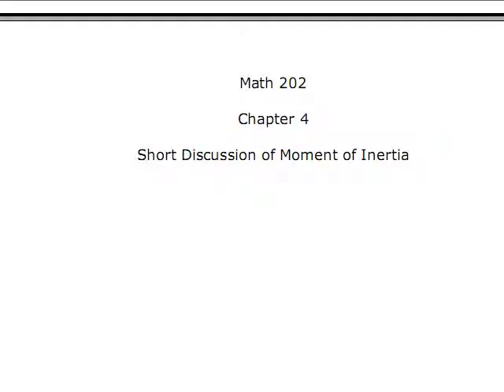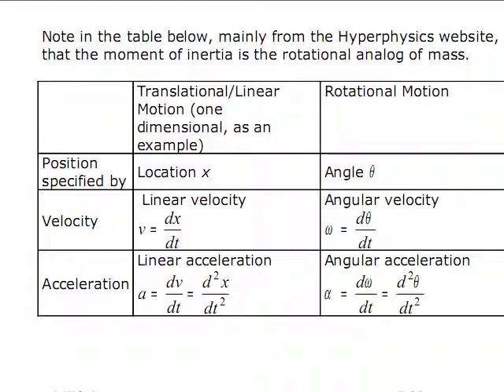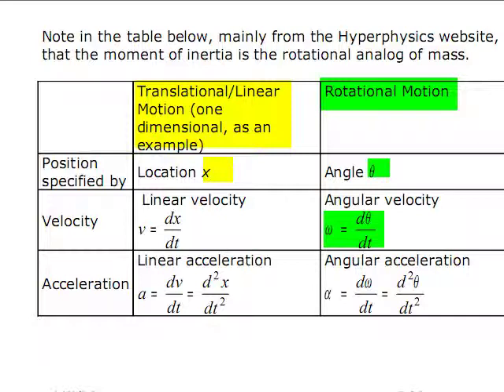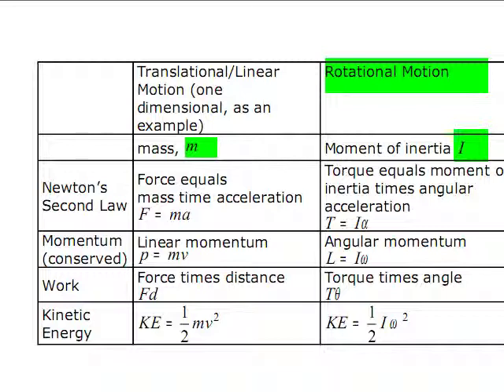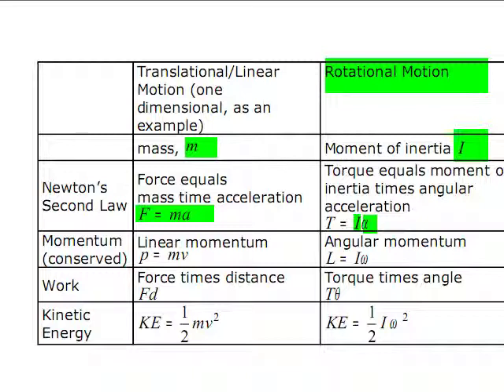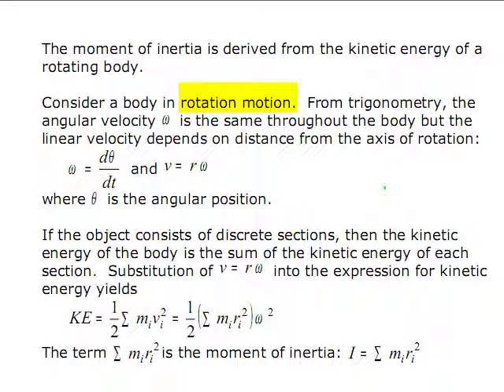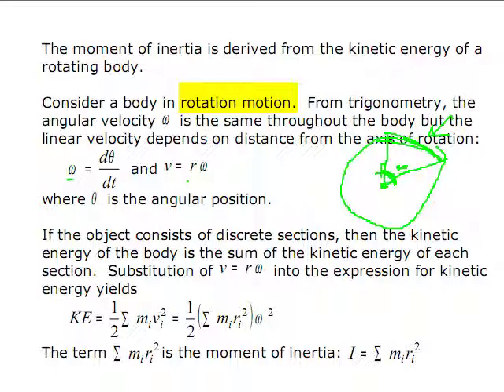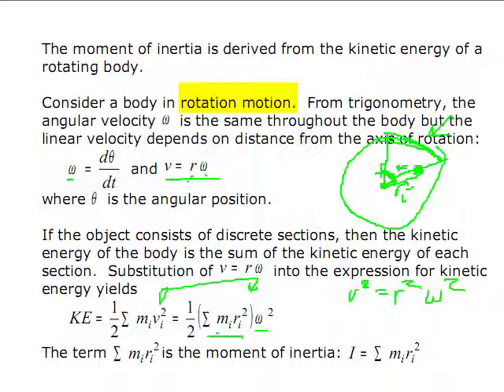Calculus III Ch. 15 Lecture 9 Moments of interia